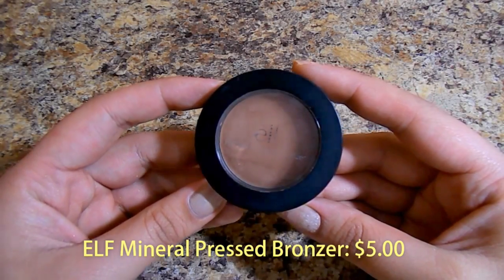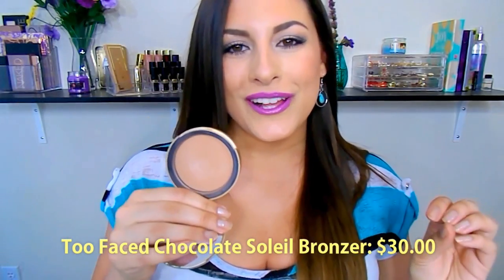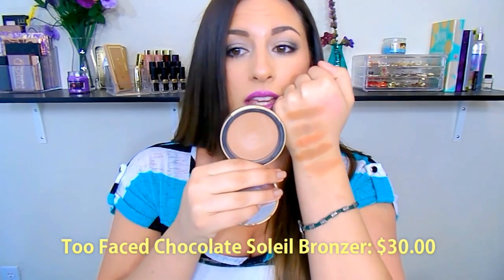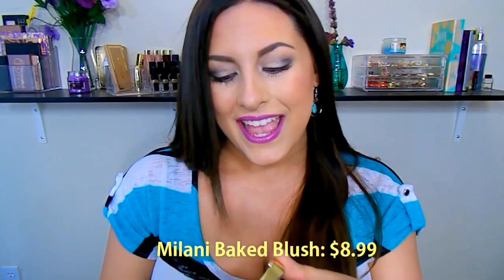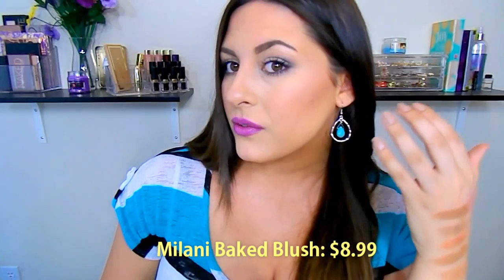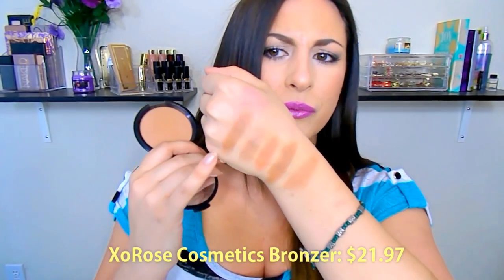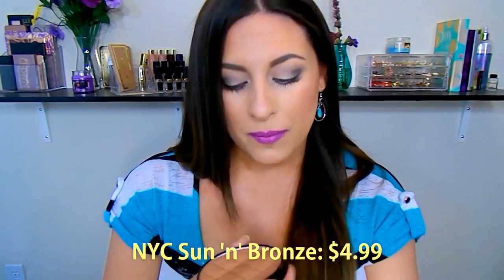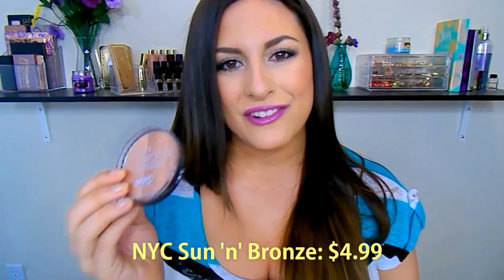TOP 5 Bronzers║Drugstore & Highend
Welcome back to another Top 5 Series! Today we are talking all about bronzers. I am a bronzer fanatic and have tried and tested numerous different kinds. Here are my top 5 favorites that I stand behind 100%! I hope that you enjoy this video and find it helpful and I will see you in my next one!

PRODUCTS MENTIONED (in order of video)
1.ELF Mineral Pressed Bronzer in Carmel Cabana - $5.00
2. Too Faced Chocolate Soleil Bronzer in Medium/Deep - $30.00
3. Milani Baked Blush in Bellisimo Bronze - $8.99
4. XoRose Cosmetics Bronzer in Bronze Goddess - $21.97
5. NYC Sun 'n' Bronze Bronzer in Fire Island Tan - $4.99

♥♥More From My Top 5 Series (And Top 10)♥♥